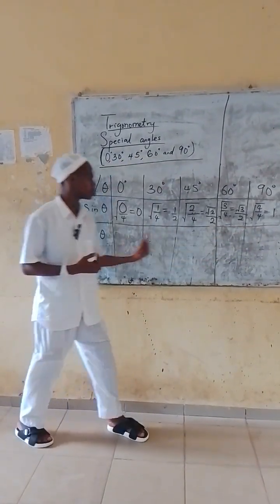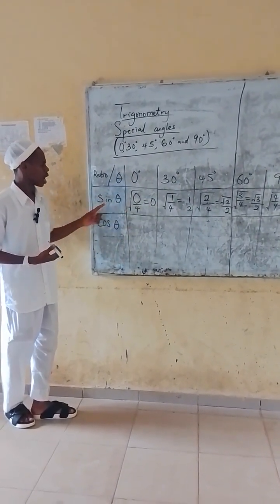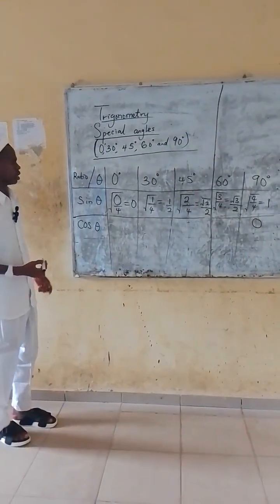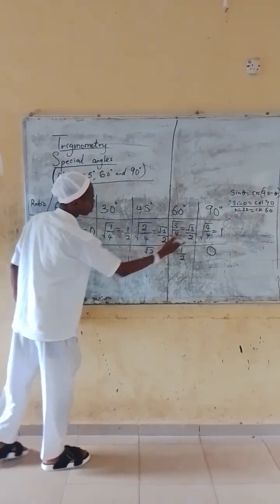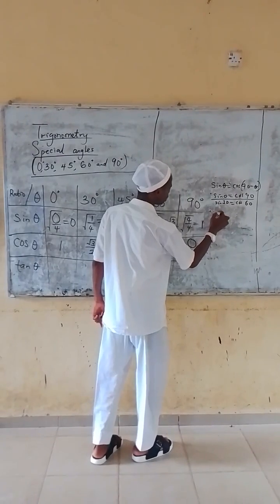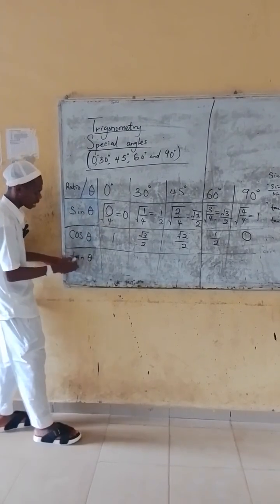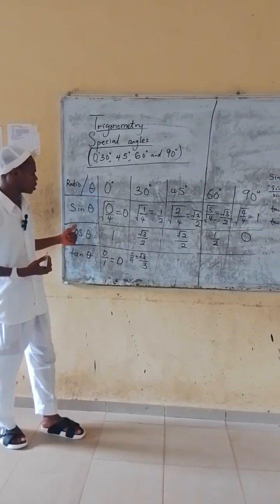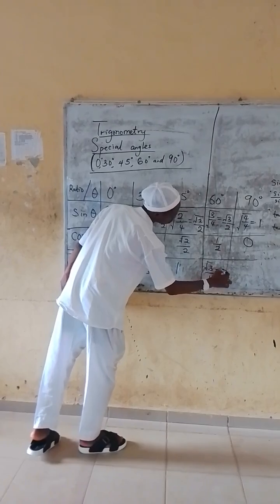TRIGONOMETRY (Ratios of the special angles from 0° to 90°)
This video gives the shortcut on how to identify and master the sine, cosine and tangent of special angles (0°,30°,45°,60°, and 90°).